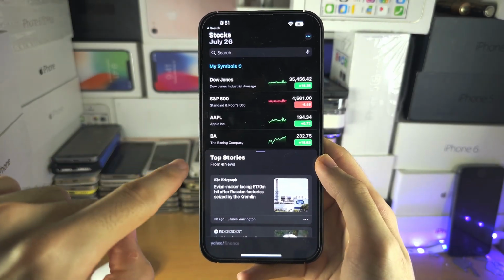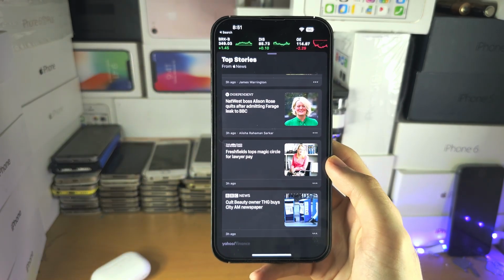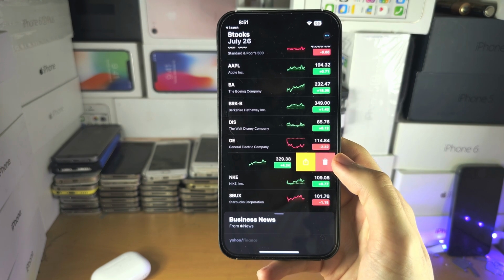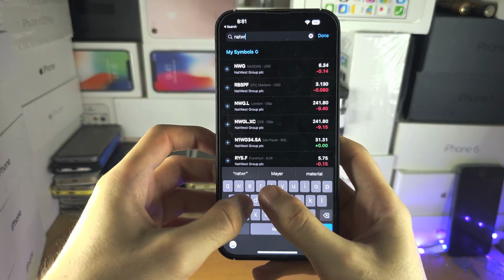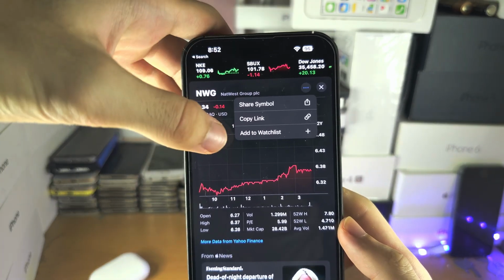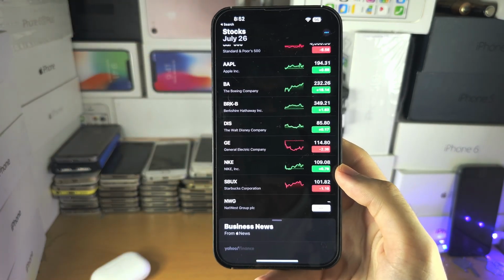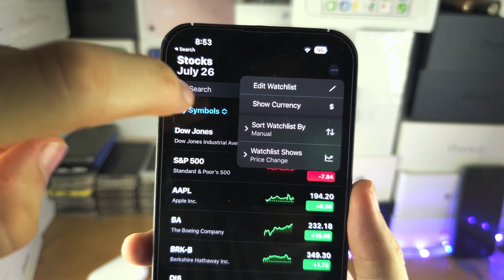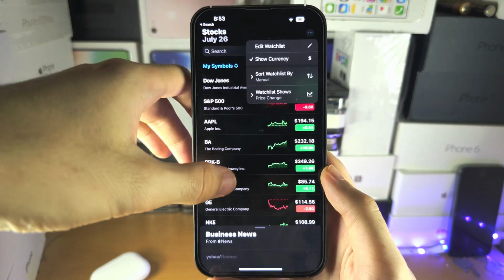How to use the Stocks app on iPhone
Learn how to use stocks app on iPhone and its features.